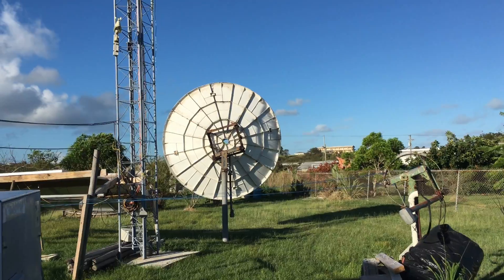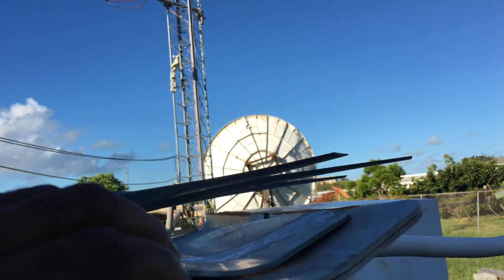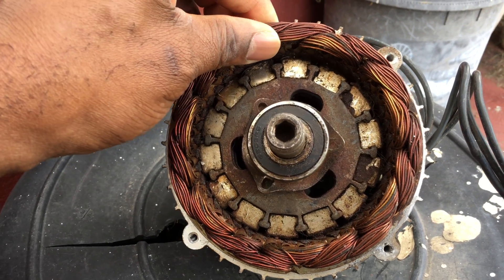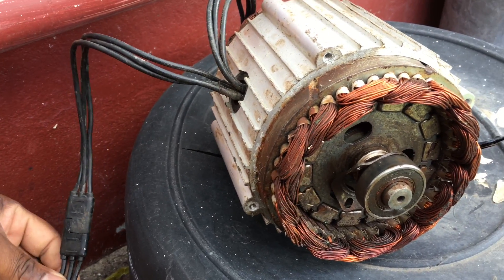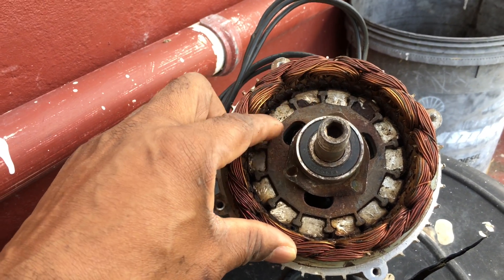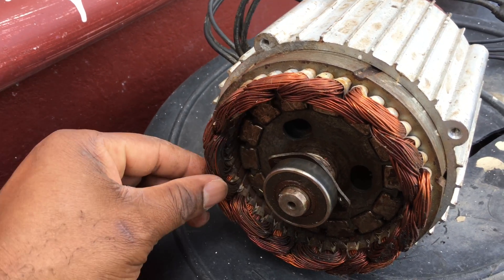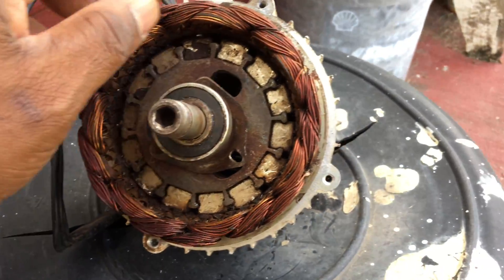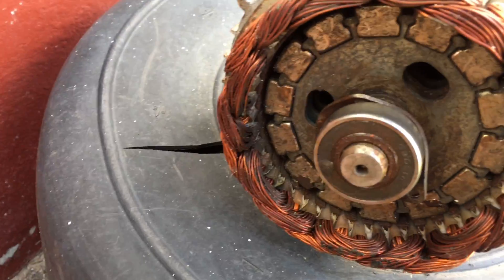Deeper into My Turbine Operations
A closer poke into my wind turbine operations. The magnetic field intercepted by copper conductor to produce voltage as the kinetic energy from the wind rotates the turbine blades.